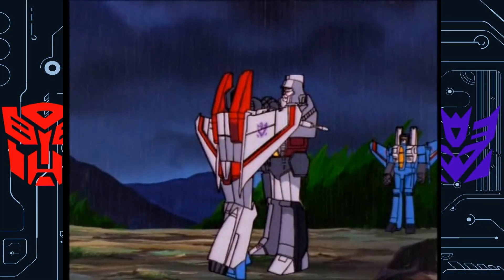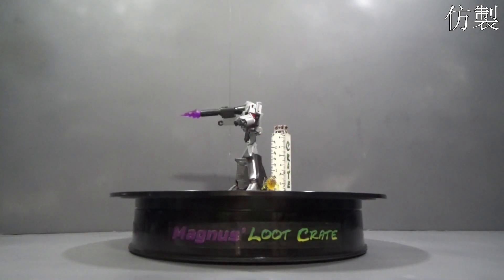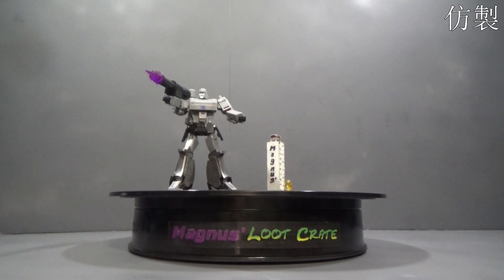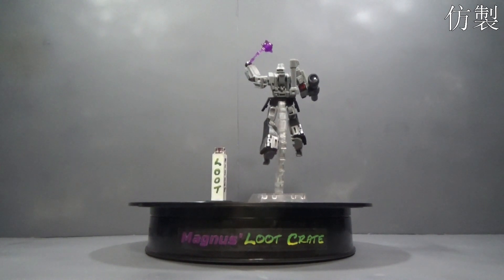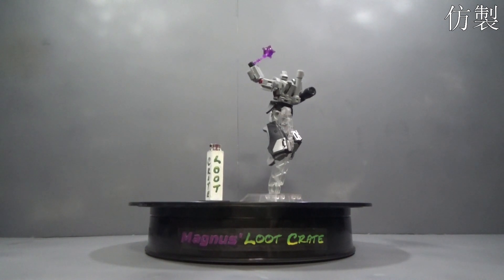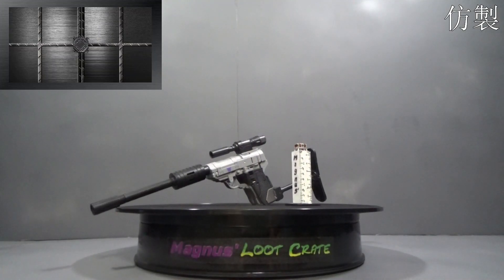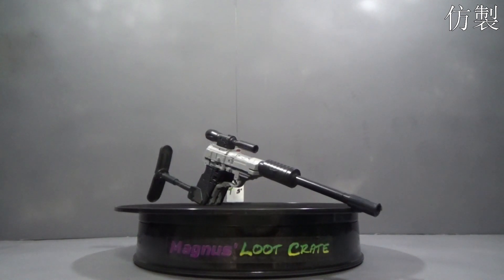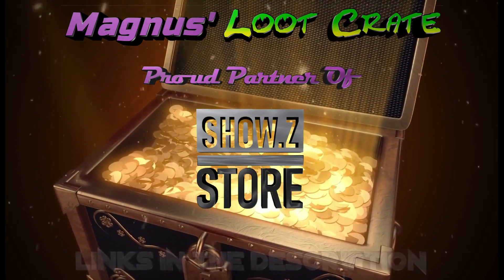Loot Crate Review - Jinbao D.F05 Destroy Emperor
Magnus' Loot Crate is a proud Partner of ShowZ Store

Loot Crate Review of Jinbao D.F05 Destroy Emperor

Scores
85%+ Approved
70%-84% Okay
69% or Less - Rejected

Join the Magnus' Loot Crate Discord!

Feel free to chat with me on Discord Magnus#5378

Shoutouts:
Avatar Art by SemajZ

Voice Work:
Director Arketer